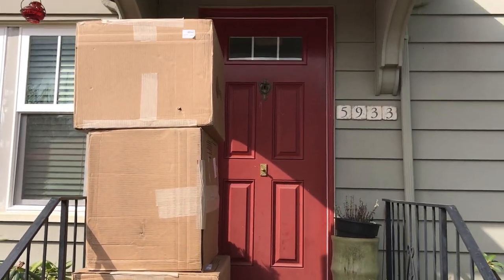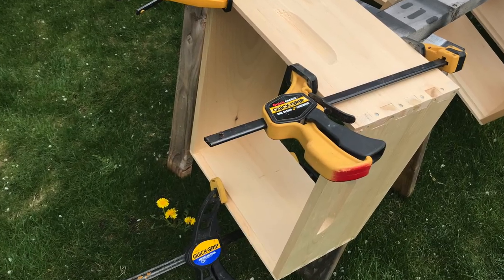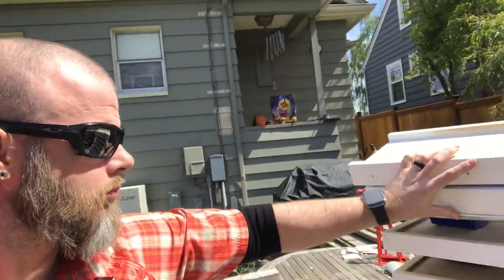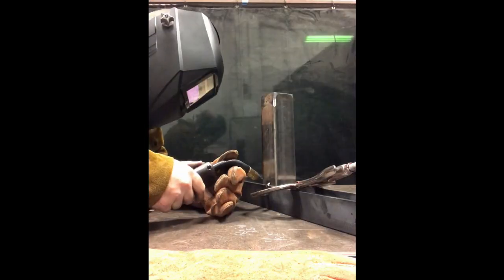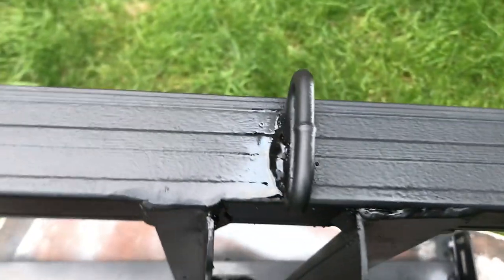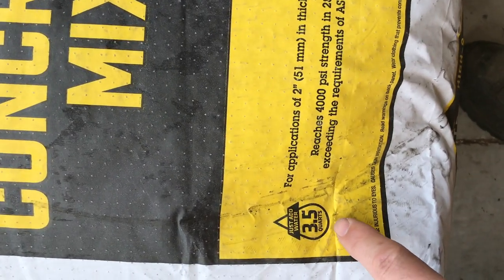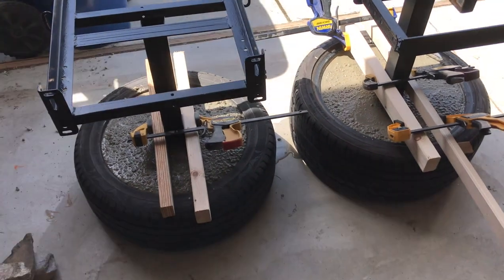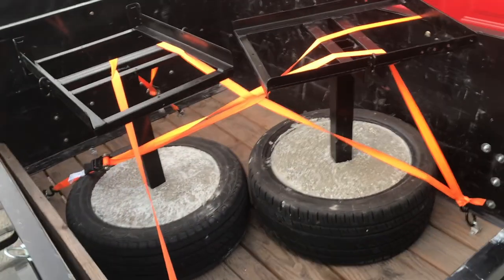New Bee Hives!!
I am setting up a second apiary this year (the first one is in my backyard).  It is at a large private charity garden that is surrounded on all sides by acres and acres of blackberries.  My hope is that the hives here will help with the pollination of the fruit and veggies in the garden and have overflowing frames of honey.  This is both a test to see how well I do with multiple hive sites and a chance to do some good: The honey from these hives will go to the community pantry that this garden grows produce for.  If successful, I will grow this little apiary by a couple of hives next year and add a third site of hives.

In addition to building my steel hive stands, I also bought new hives and packages of bees - a full and couple ground-up start.  I ended up using recycled steel bed frames for the hive stands, a smattering of welding, a lot of painting, some concrete work, and a little carpentry on some of the boxes that were broken in shipment.